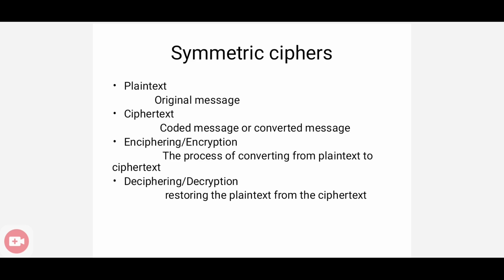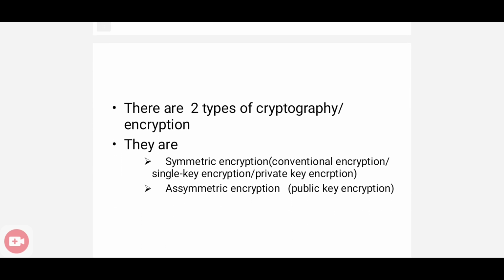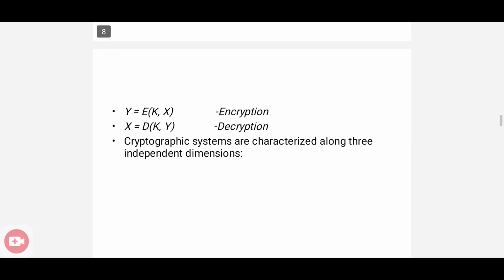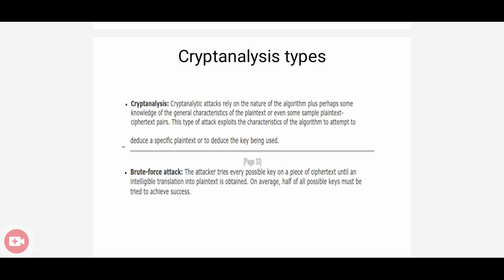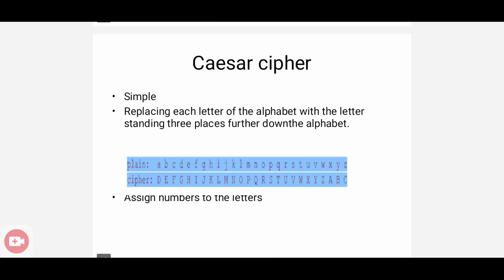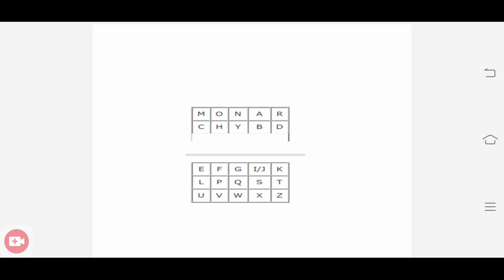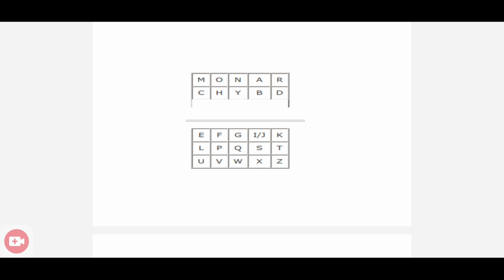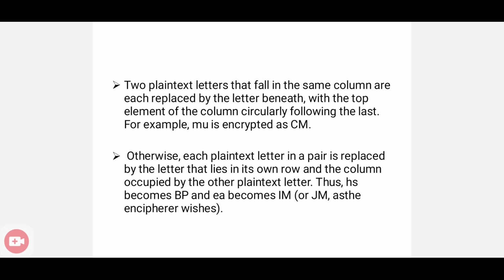Symmetric cipher,substitution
Screen Recorder